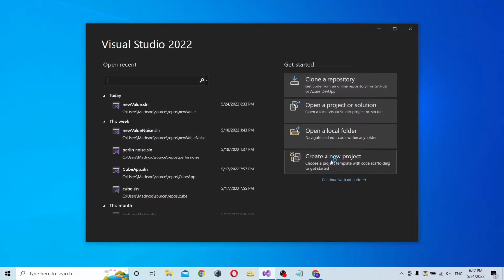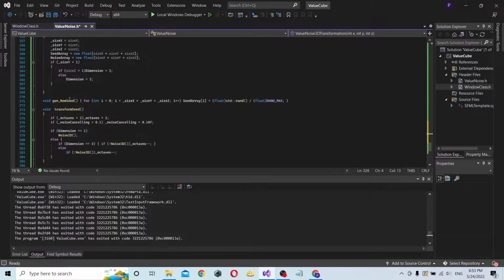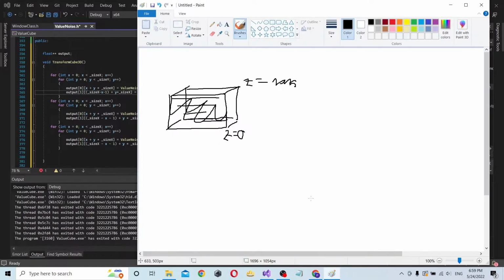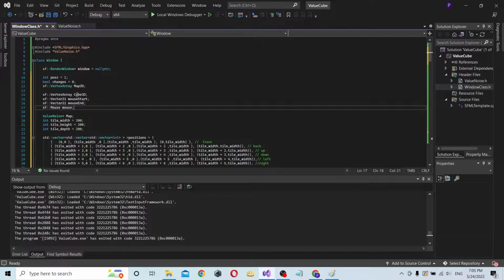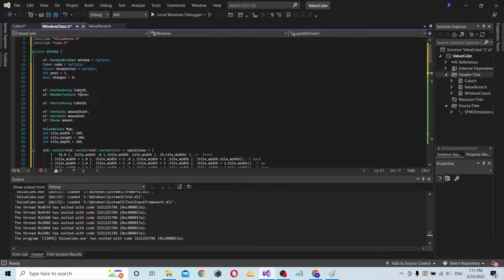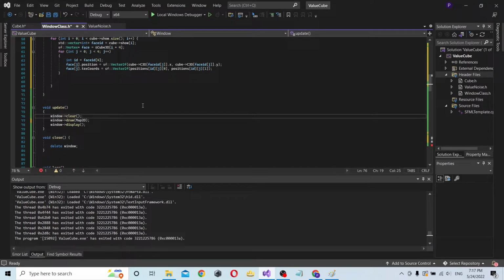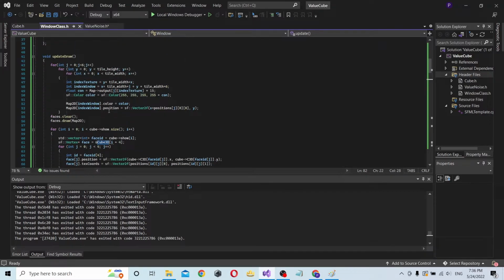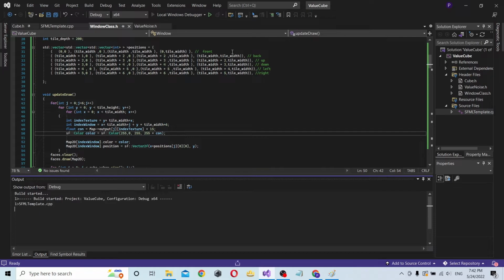How to create a Value Noise Cube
Hello everyone , as I have promised , I made a video with details about every function used in the last episode . I have also changed the github project with more information about everything .